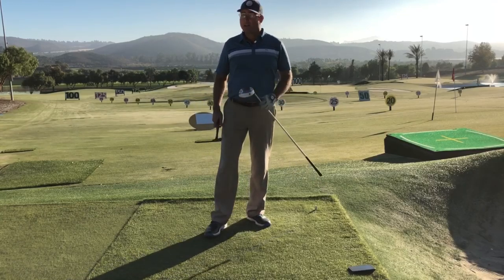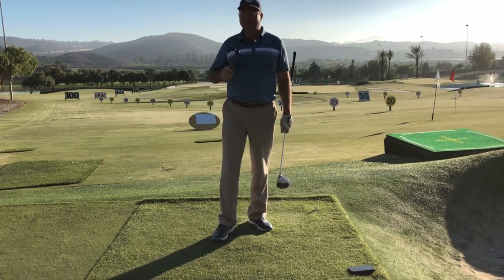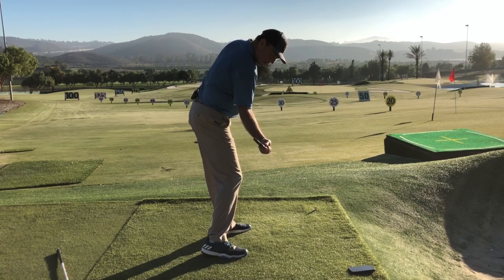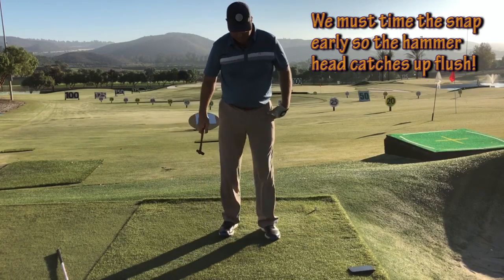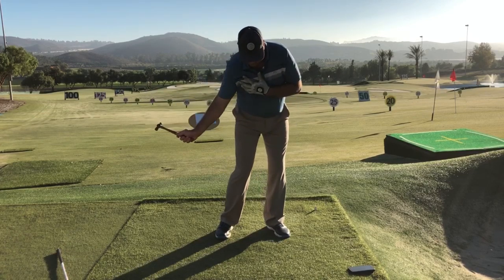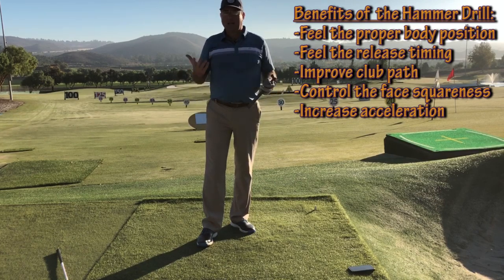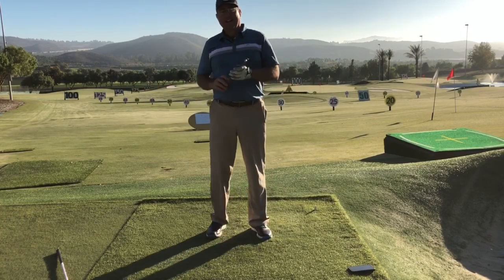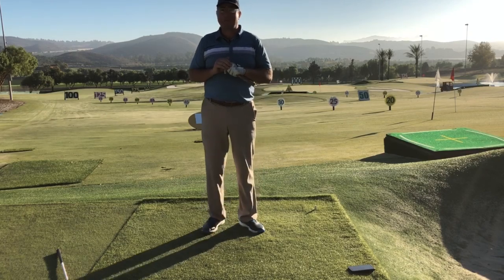Hammer Your Drives for More Distance!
In this video, I show you how a simple hammering motion can teach you many great feels in an outstanding golf swing.

Practicing this motion will help you develop the concepts of body position and release timing.  This will help get more clubhead speed and accuracy into your golf swing!